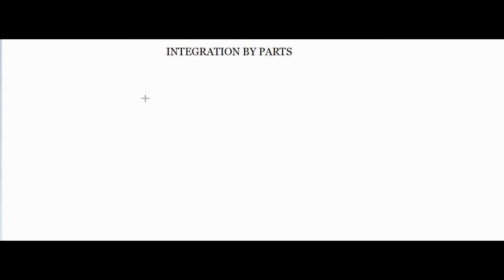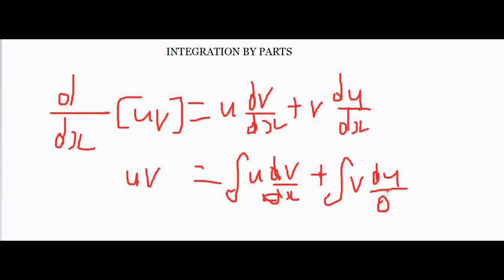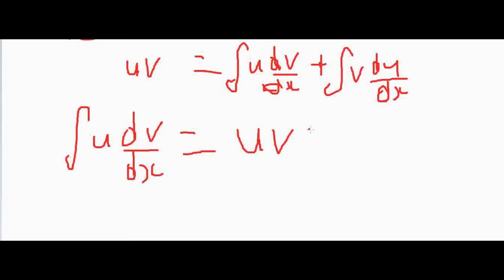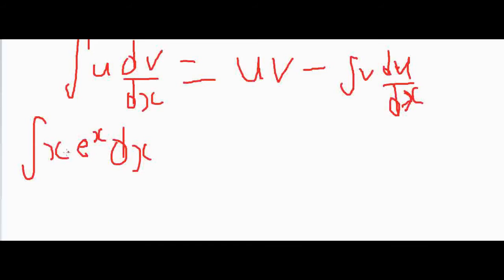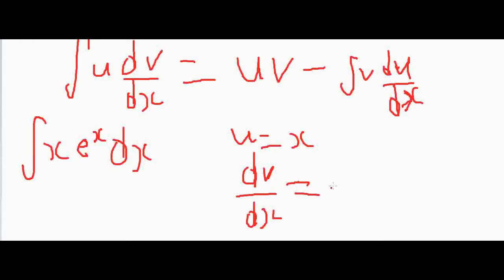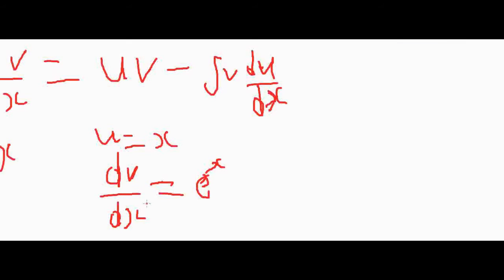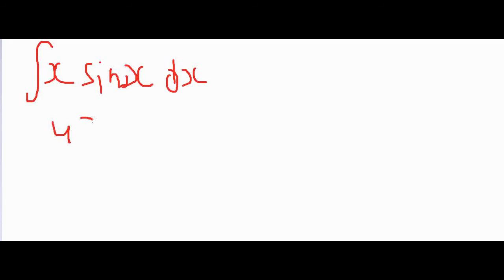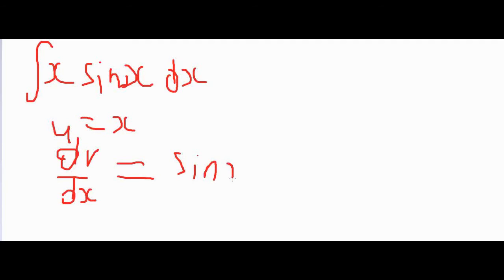Integration By Parts. CAPE MATH AND A-LEVEL MATH